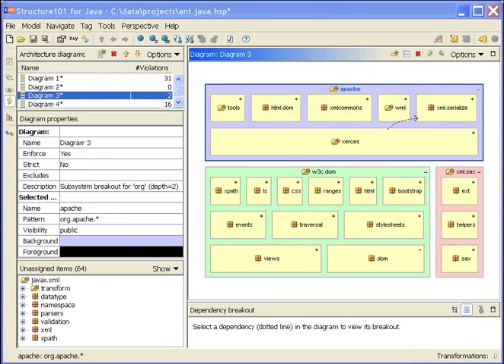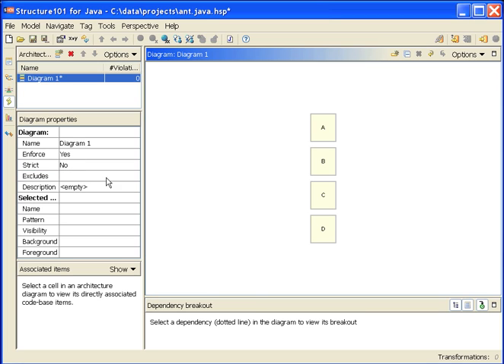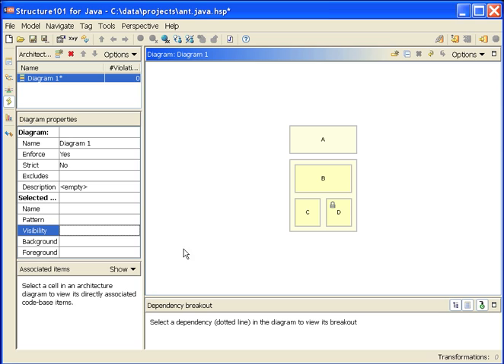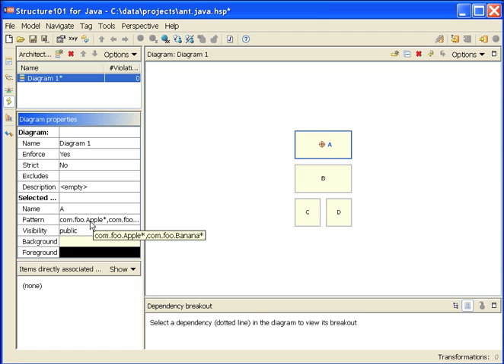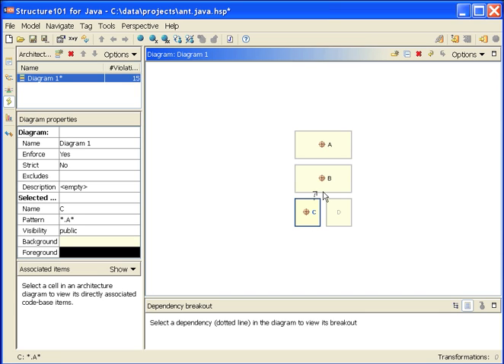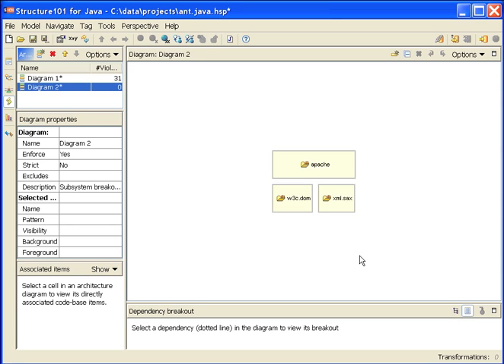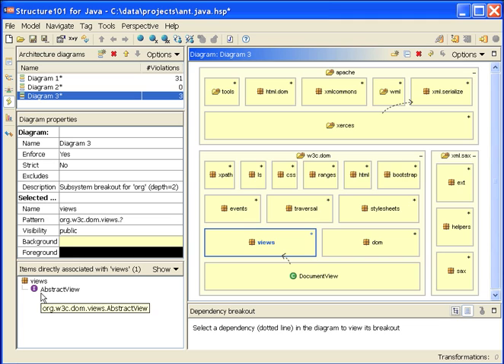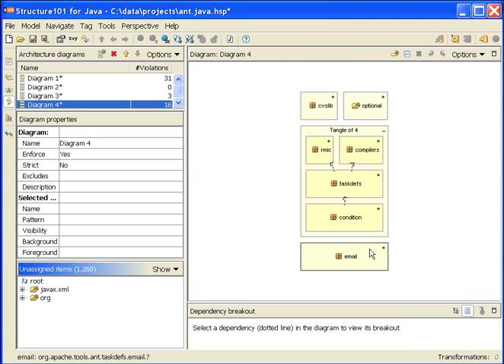Software architecture diagrams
Everything you ever wanted to know about Structure101 architecture diagrams but were afraid to ask.